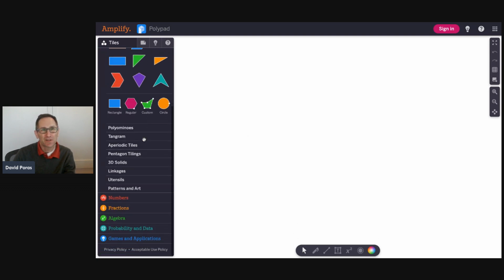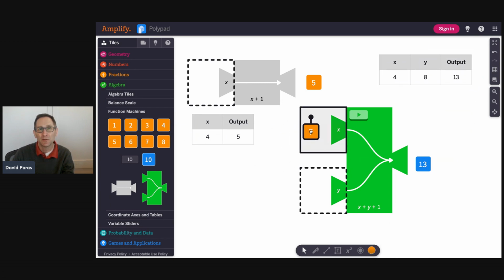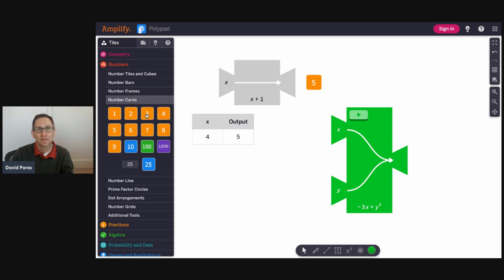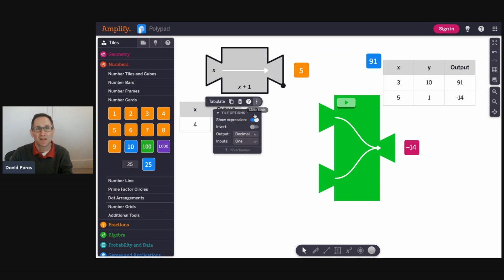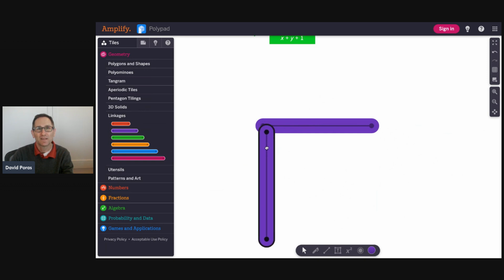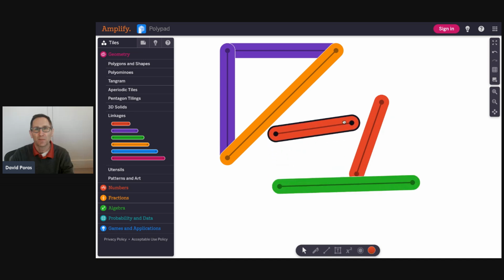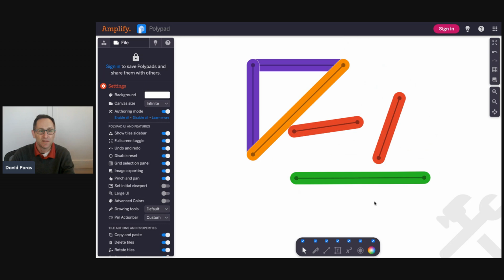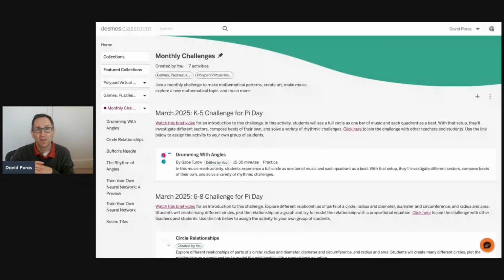February 2025 Polypad Updates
Learn about the new multi-input function machine, linkage tiles and the Desmos Classroom Monthly Challenges

0:10 - Multi-Input Function Machine
3:06 - Linkage Tiles
5:40 - Desmos Classroom Monthly Challenges

Polypad, part of Desmos Classroom and Amplify, is the world's most comprehensive and intuitive collection of virtual manipulatives, and is completely free to use.